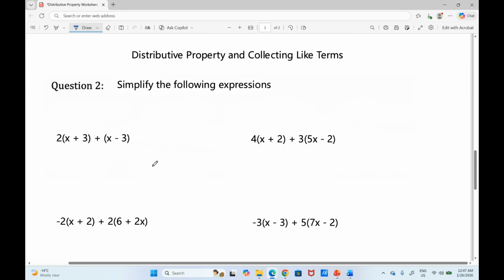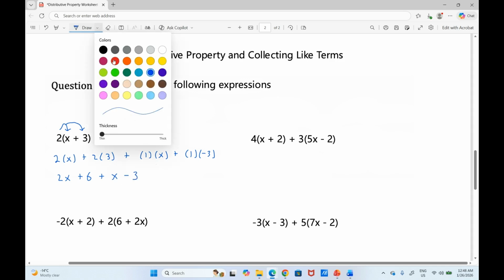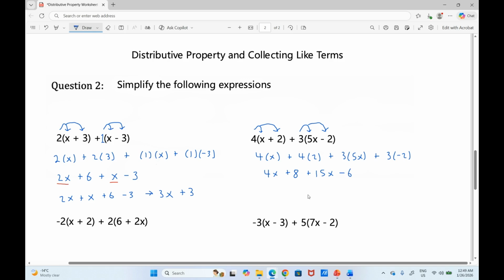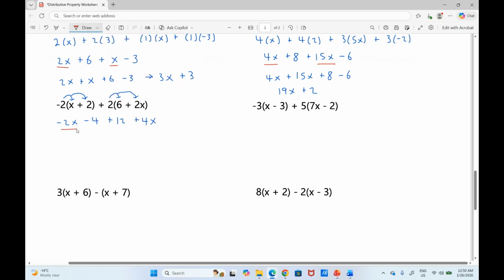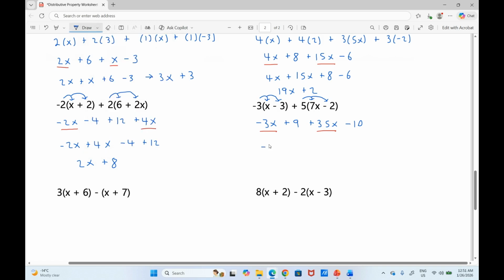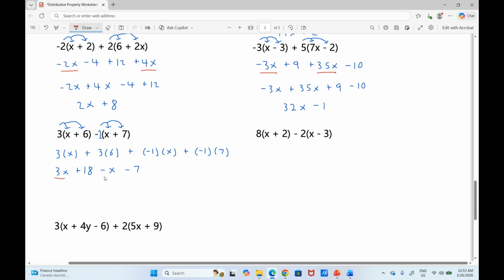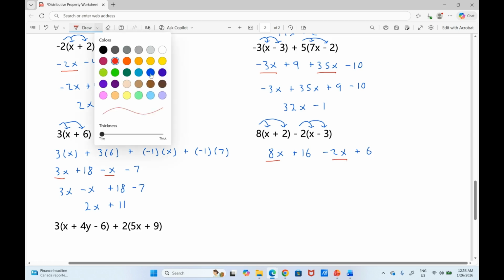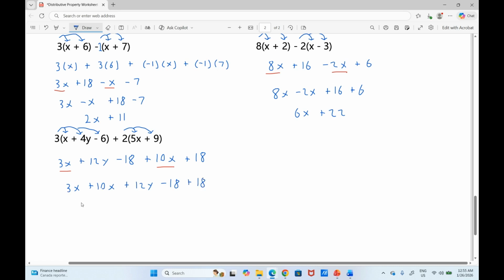Distributive Property and Collecting Like Terms